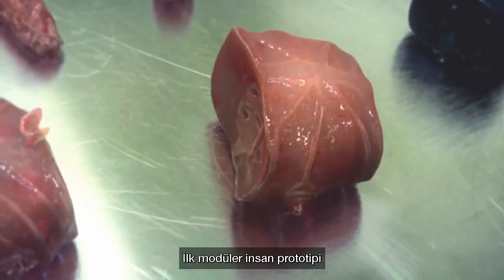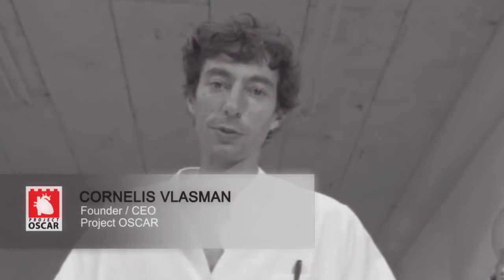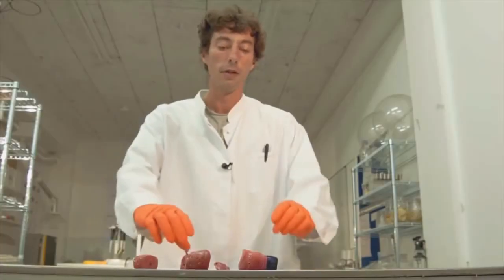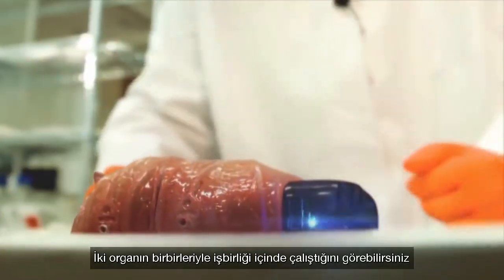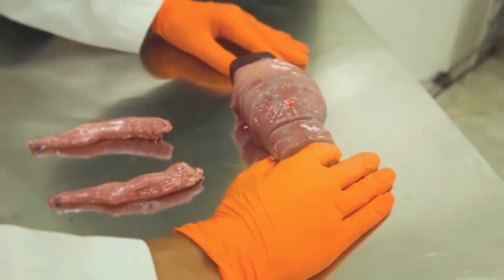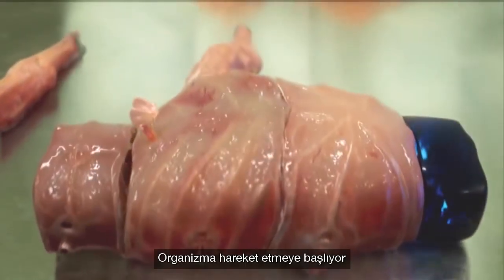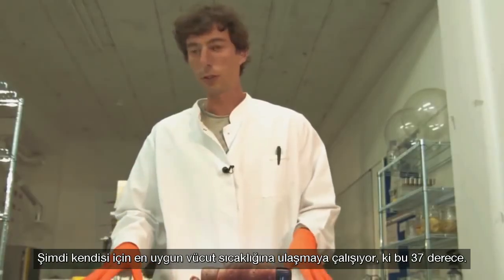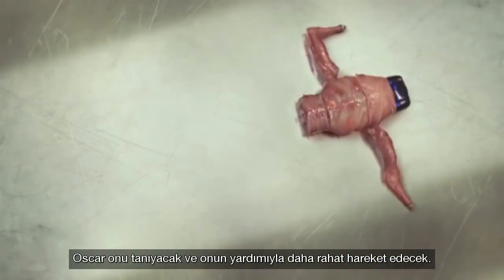Ilk canlı insan vücut prototipi Oscar (Türkçe altyazılı)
Ilk canlı insan vücut prototipi (Türkçe altyazılı).Oscar ilk mödüler insan prototipi, görenleri hayrete düşürüyor. Oscar, Cornelis Vlasman öncülüğünde geliştirilmiş ilk insan modüler prototipi. Prototipin beyni, kalbi, ayakları ve nefes alması için ciğeri bulunuyor. Mödüler Vücut Vlasmanın hucrelerinden oluşturulmuş ve yaşaması için kana ihtiyacı var.